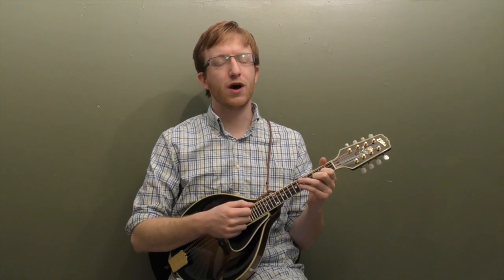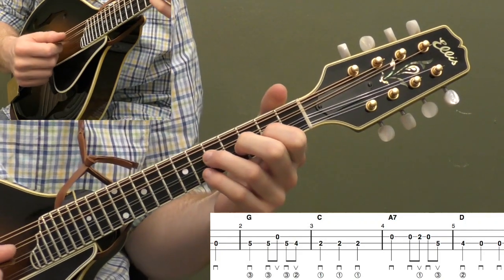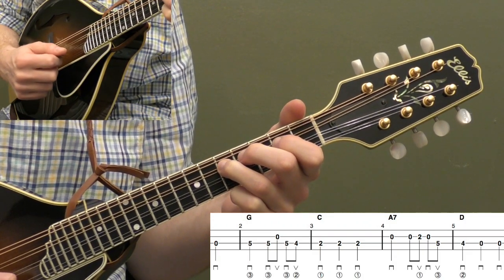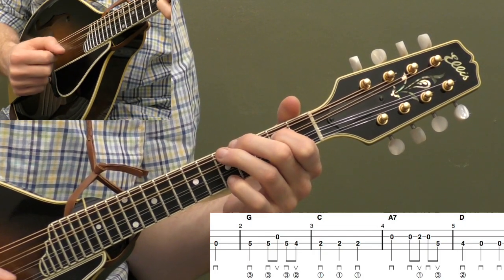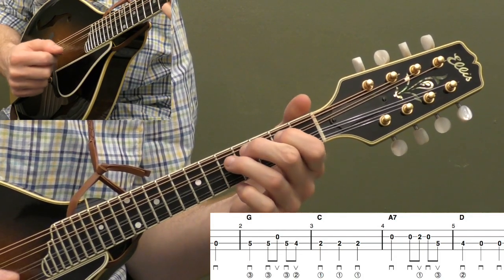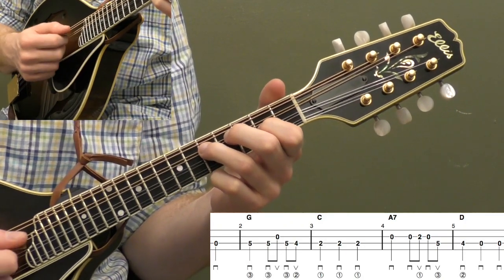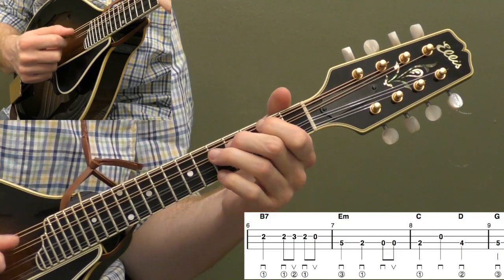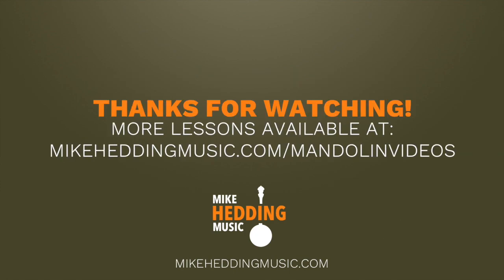We Wish You A Merry Christmas | Beginner Bluegrass Mandolin Lesson With Tab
Here's the video lesson preview for the beginner arrangement to We Wish You A Merry Christmas.

The full length video is a 27 minute lesson with note-for-note breakdown and tips for backup. Also included is the tab and two practice tracks.